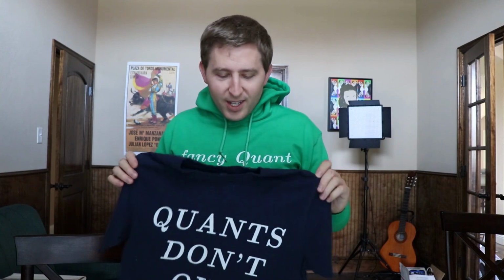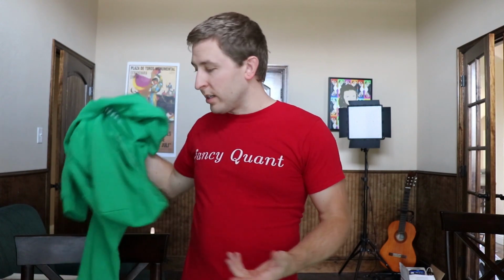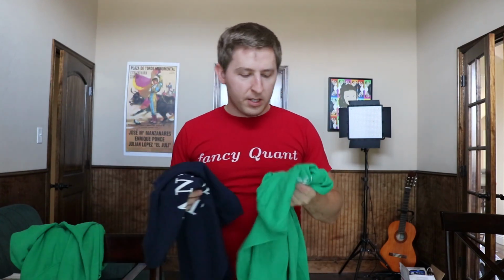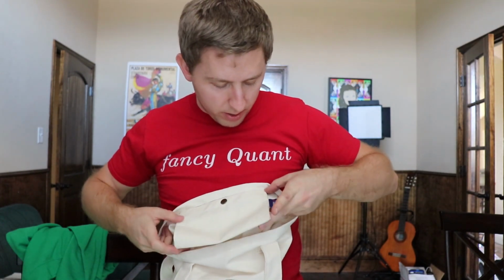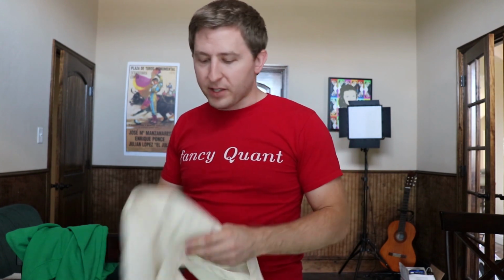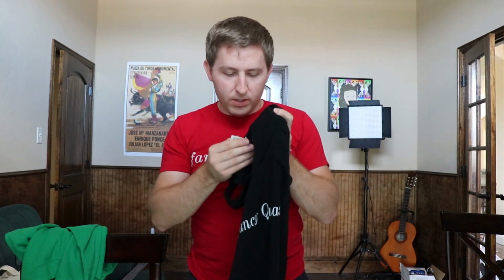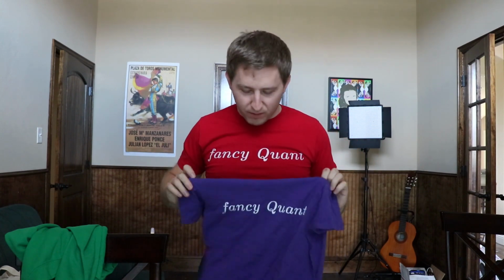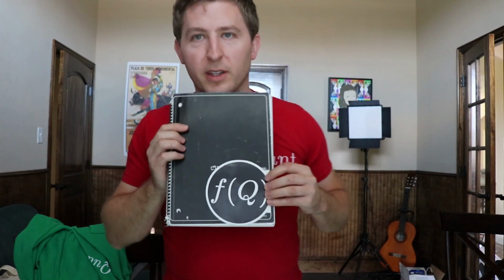Fancy Quant Merchandise Review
As the channel has been expanding so has the merchandise that supports the channel. Every purchase of merchandise provides a small profit which helps buy cameras, lenses, lighting, microphones, books, and of course my time. My time is one of the most valuable assets this channel has as many of you ask questions through YouTube, LinkedIn, Instagram, and Twitter. Sharing my expertise is rewarding for me as it feels good to help others however my time is very limited.

My favorite merchandise I purchased is the hoodie and t-shirts. I wear a lot of t-shirts when I am not in the office and when it gets colder I wear a lot of hoodies/sweatshirts. The materials are good quality and the clothes will get a lot of wear and tear from me. I didn't think I would find a use for the tote however I started knitting a blanket (yes, I knit and have a lot of odd hobbies) and the tote has been a perfect bag for storing the yard while I knit. I actually use the small pouch on the inside to hold my needles when I'm not knitting.